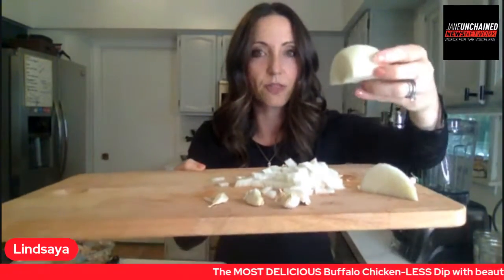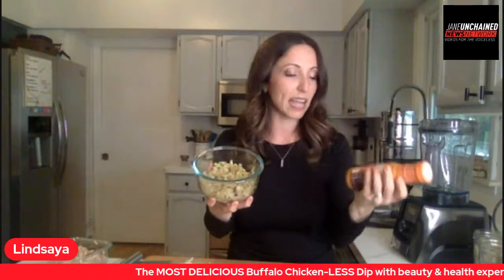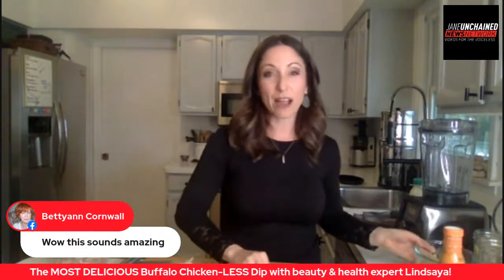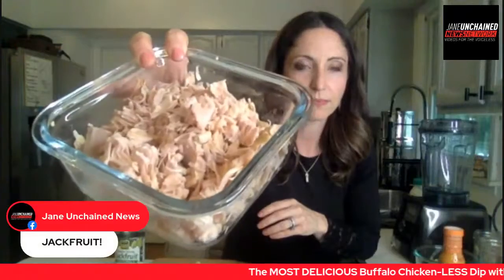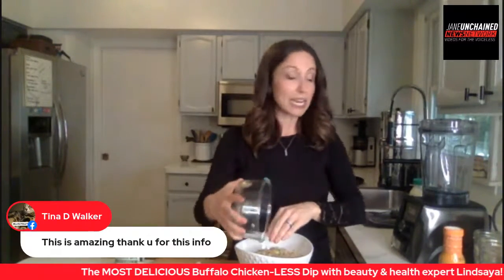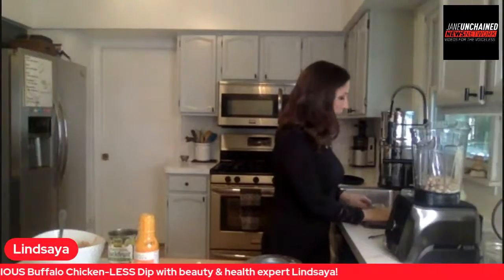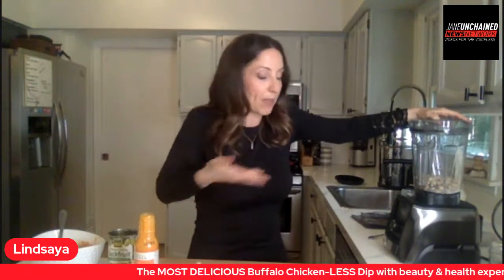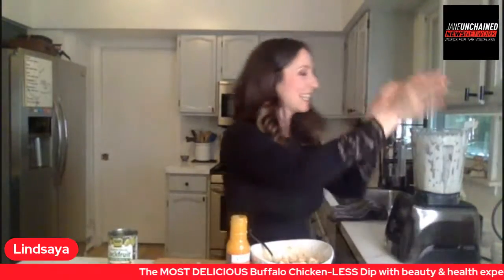The MOST DELICIOUS Buffalo Chicken-LESS Dip on LunchBreakLIVE!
The MOST DELICIOUS Buffalo Chicken-LESS Dip on LunchBreakLIVE! This plant-based appetizer is sure to give you the "W" (win) with your friends. It will satisfy your vegan and carnivore friends alike and have everyone coming back for more. Consider yourself warned; once you serve it to a crowd, they'll request it at every party! Watch today as beauty and health expert Lindsaya VanDeusen creates this tasty dip JaneUnchainedNews.